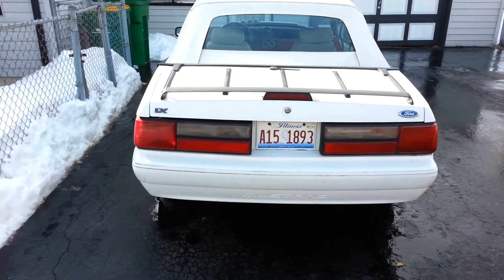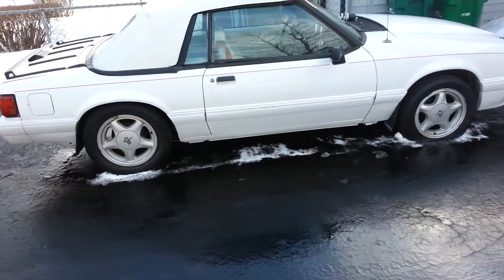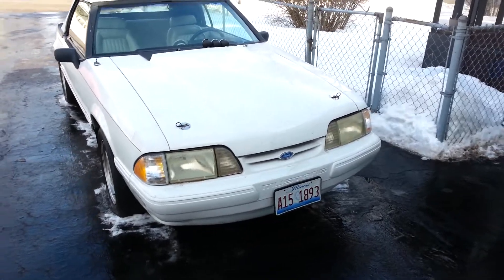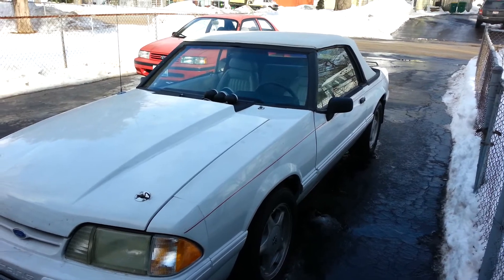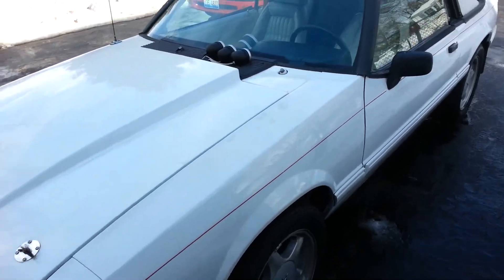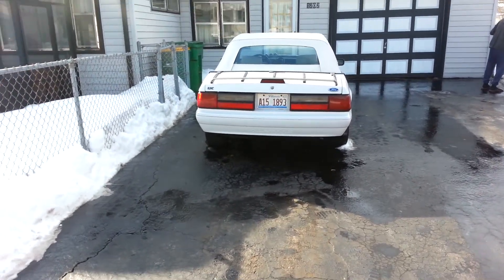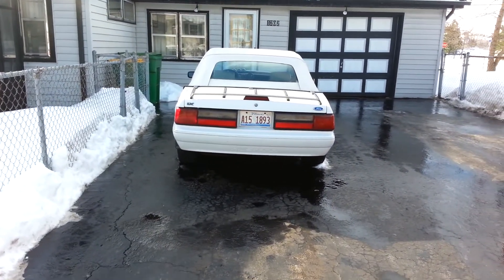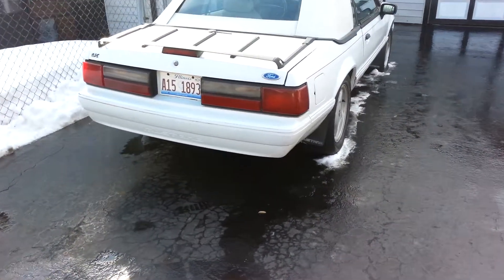For sale 1990 mustang procharged convertible 331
Quick video of mustang fully built dss 331 procharged big stuff 3 c6 transmission 3500 stall just back from big stuff 3 install and tune car runs amazing